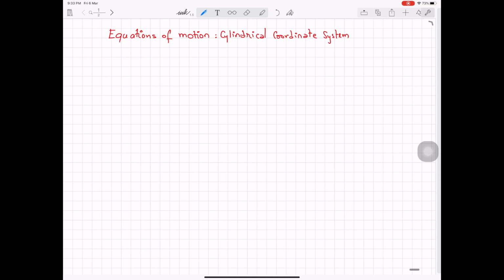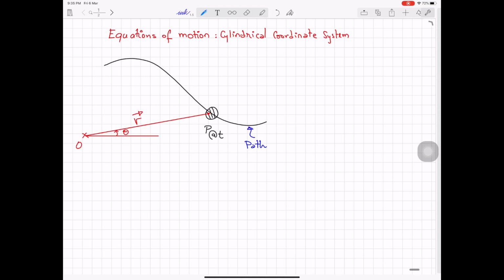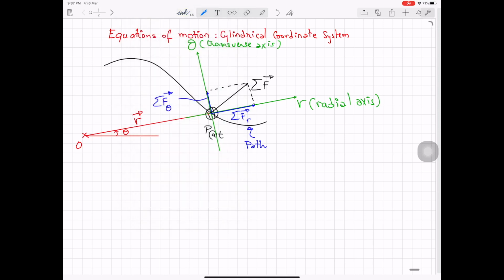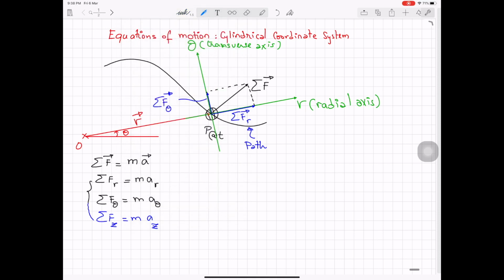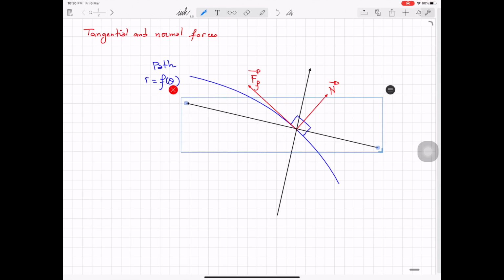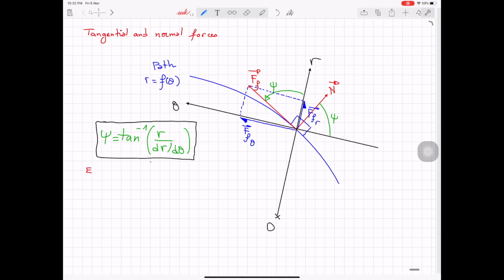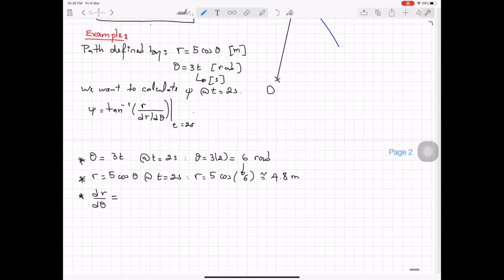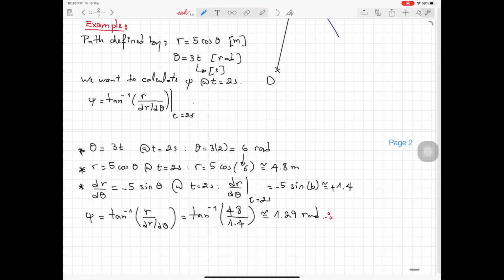Kinetics: Cylindrical coordinate system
In this lecture, the equations of motion in the cylindrical coordinate system are explained. The existence of normal and/or tangential forces is also explained with an example. In the next video, exercises are solved using what we've learned in this lecture.